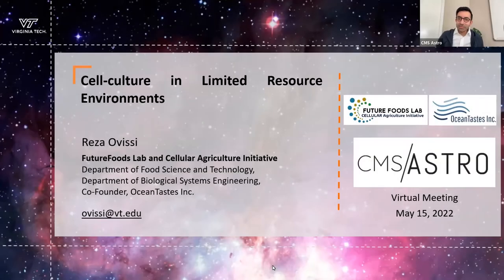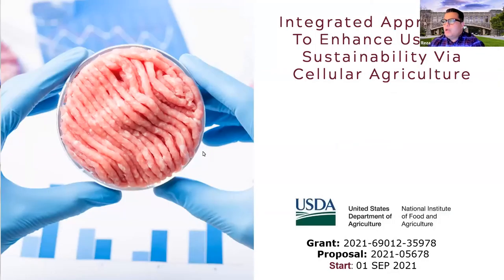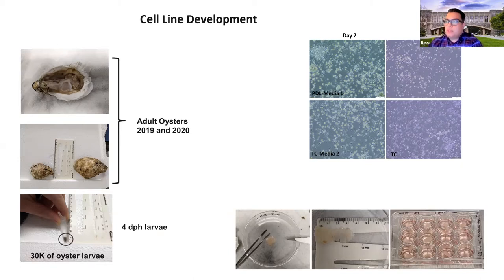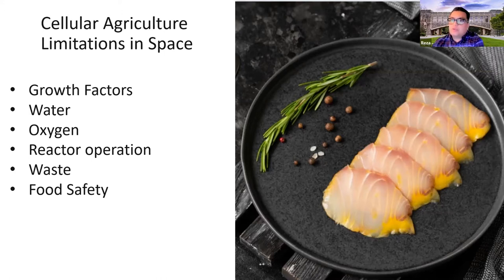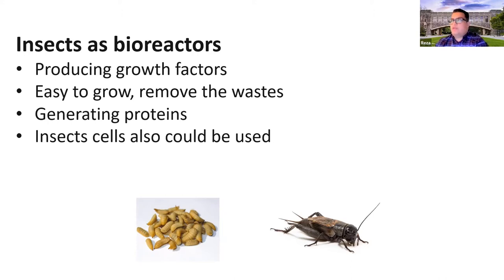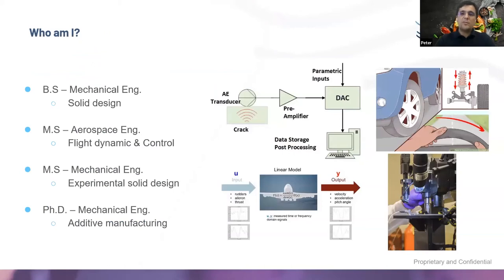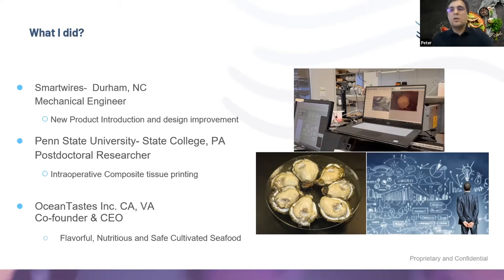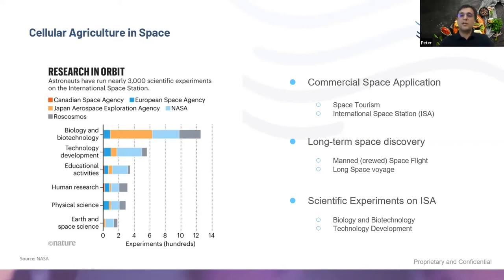OceanTastes, Inc. - CMS Astro 2022